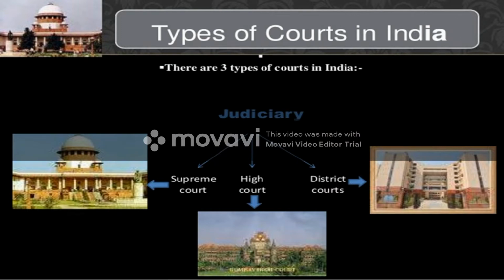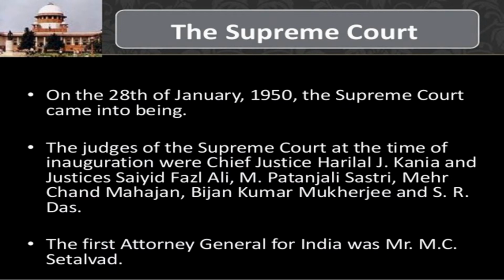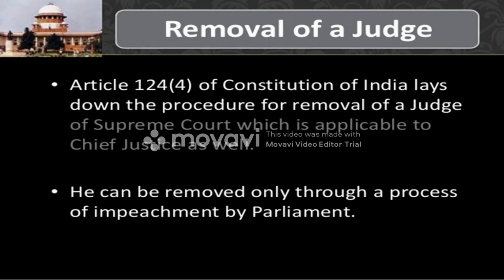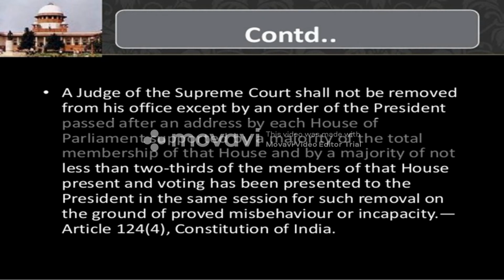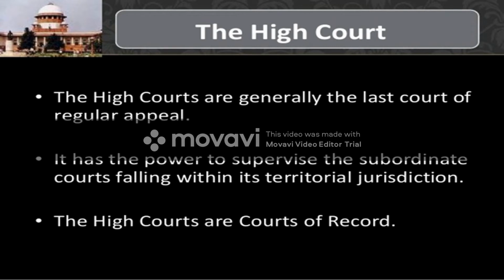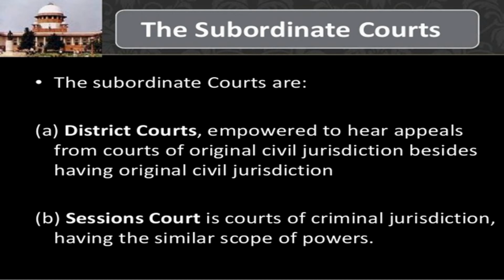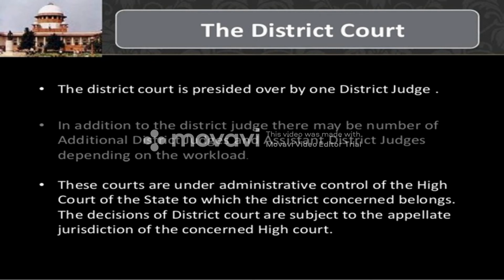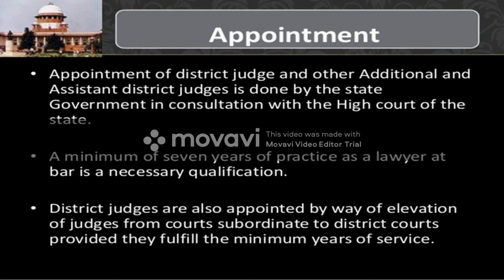JUDICIAL SYSTEM IN INDIA DPS KHANNA#CLASS 8D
Name=GURSHAN SINGH DEOL
Class=8D
Roll no.=10
Subject=social science
Subject Incharge=Mrs.Monika Ahluwalia